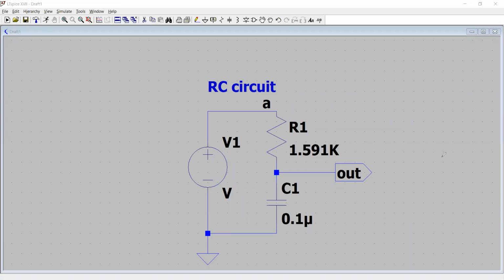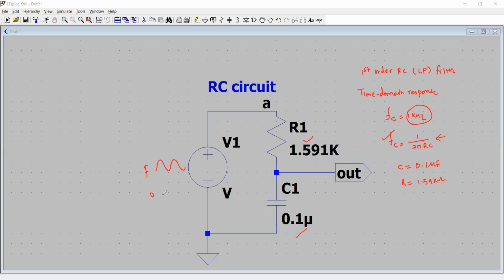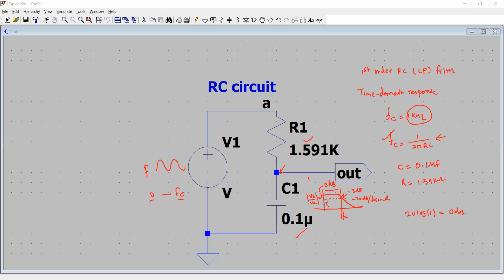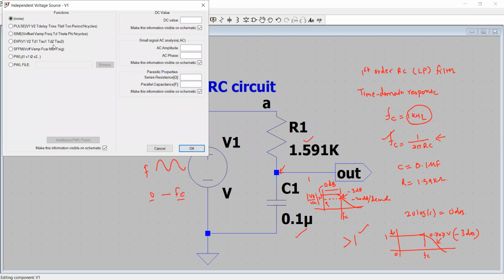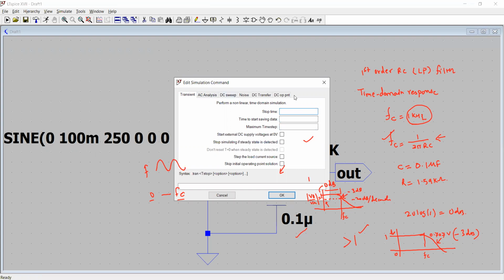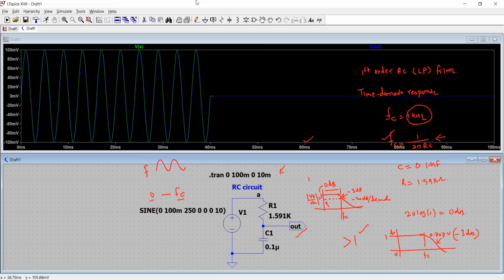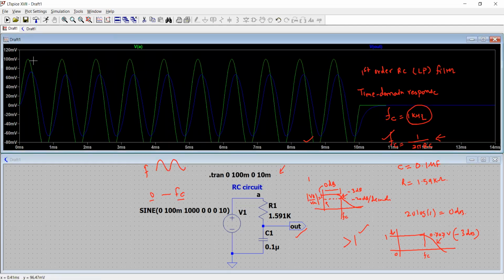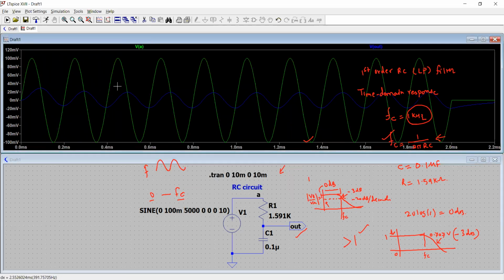Unlocking Circuit Dynamics: Time Domain Analysis of an RC Low Pass Filter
Discover the captivating world of time domain analysis with this in-depth exploration of an RC low pass filter. Uncover the secrets of circuit behavior as we analyze the time response from input to output. Learn how to set up Spice simulation for time domain analysis and witness the filter's cutoff frequency in action. With step-by-step guidance and theoretical insights, you'll unravel the mysteries of signal filtering and gain attenuation. Whether you're a novice or an expert, this tutorial equips you with essential skills for understanding circuit dynamics.